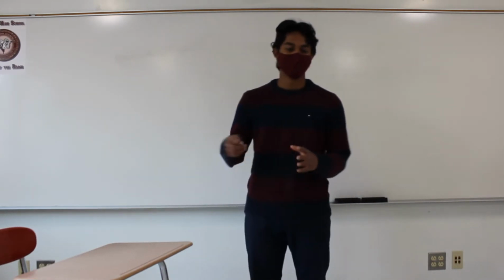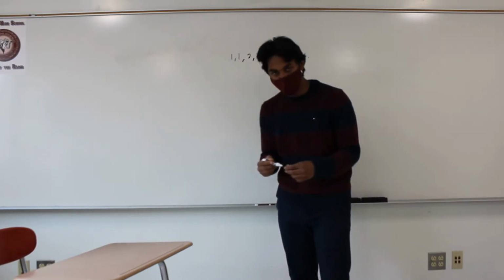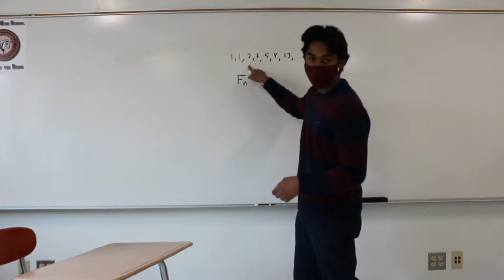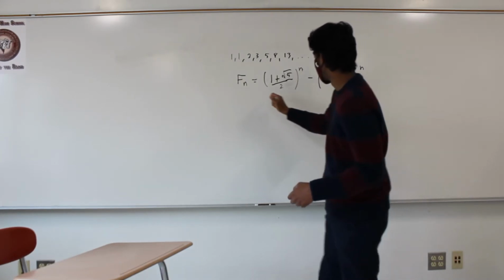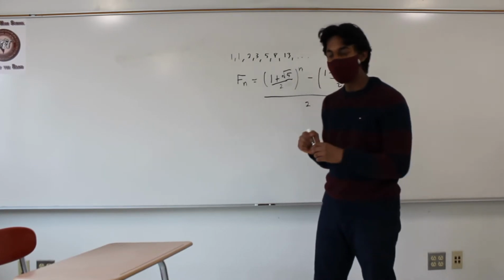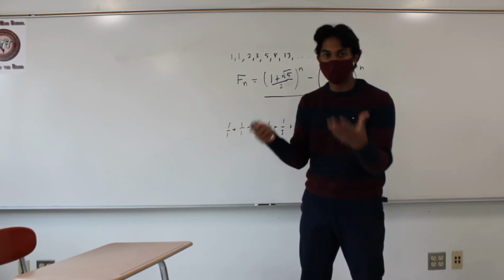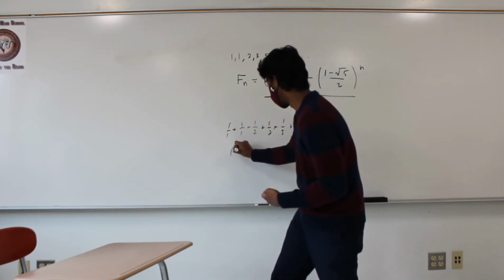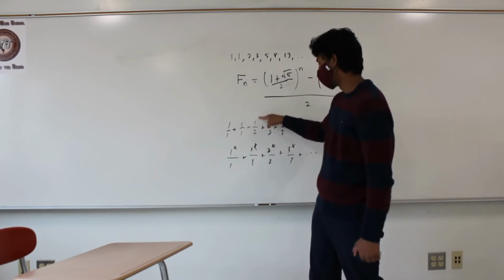Samanthak Thiagarajan - BHS STEM Academy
Sammy Thiagarajan talks about his BHS STEM Academy research on the Fibonacci Sequence.